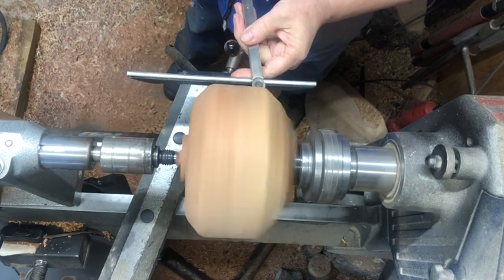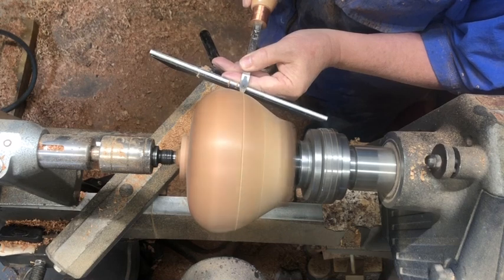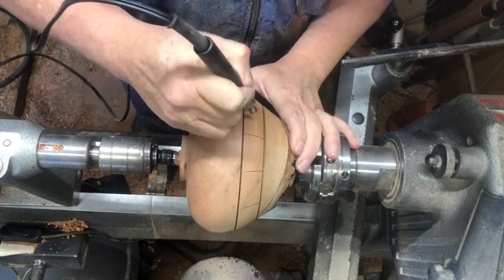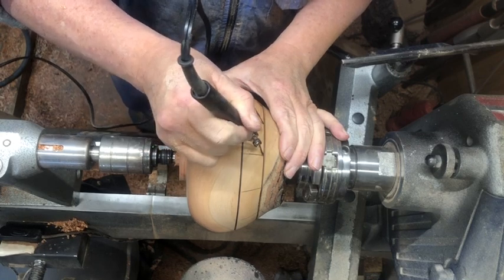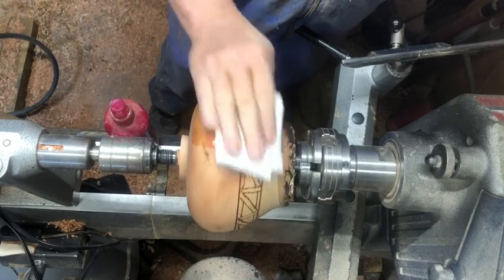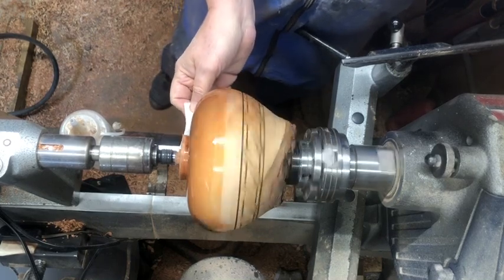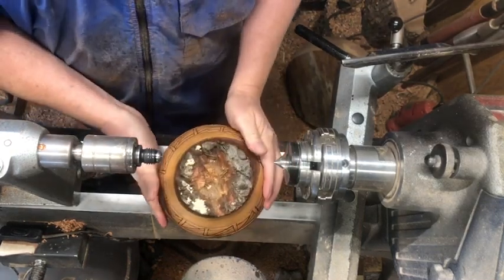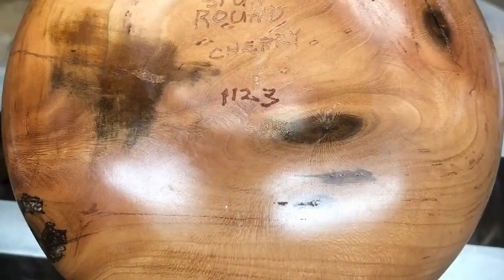woodturning an Old Rough Log Into an Artful Closed Form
Using my EasyWood Tools to turn this rough cherry log into a piece of functionalart that can be treasured for many years to come.